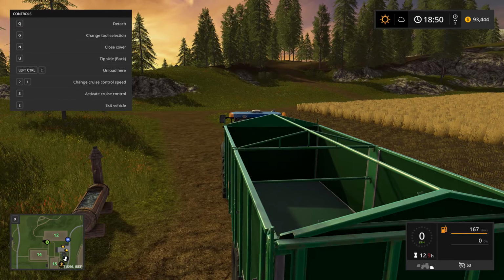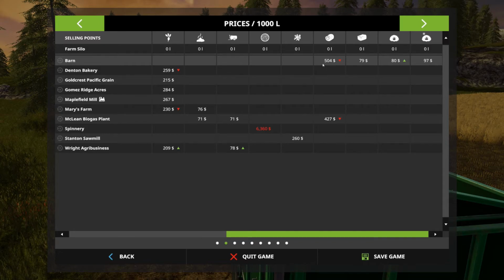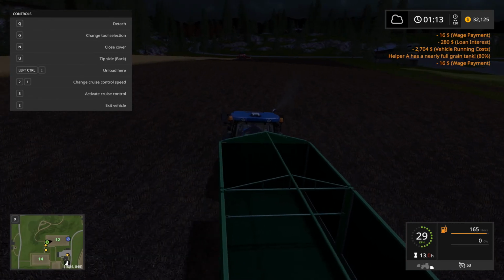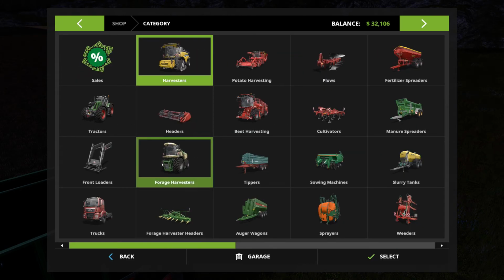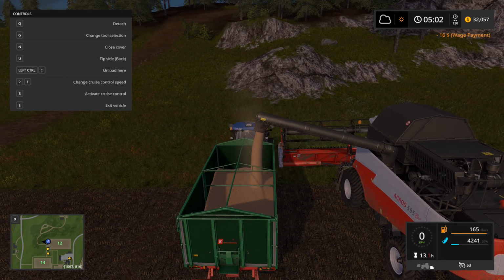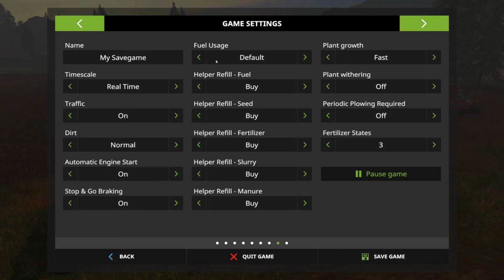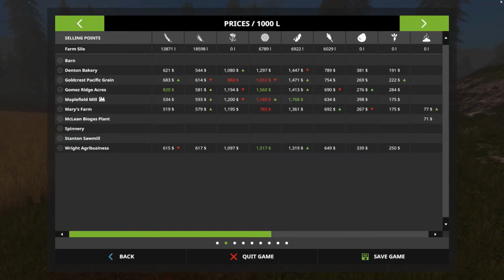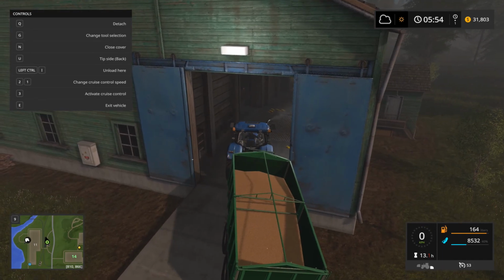Farming Simulator 2017 EP18 Bailing Time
Welcome back to a new series! That is right, it is Farming Simulator 17! Going to try my best to get every piece of land and make over 100 million in game. That is our goals so be sure to watch as that hilarity ensues!

add your amount and delete amount